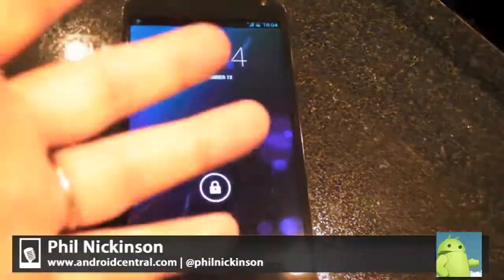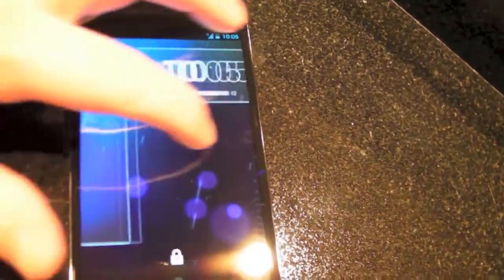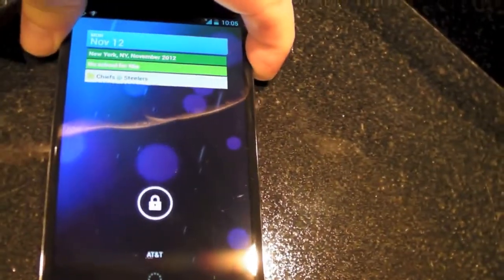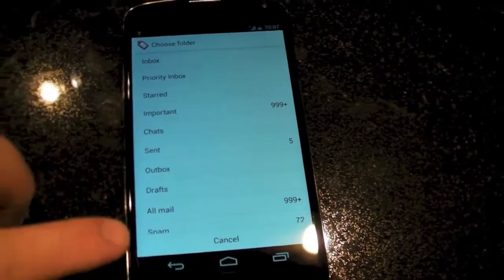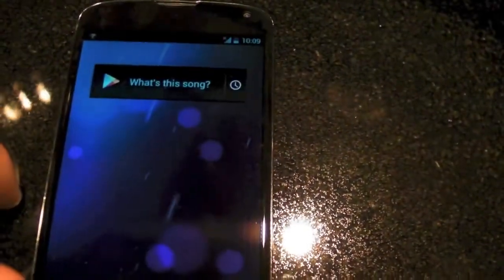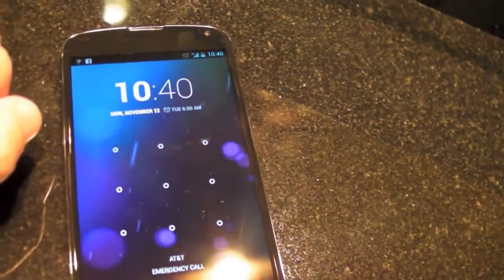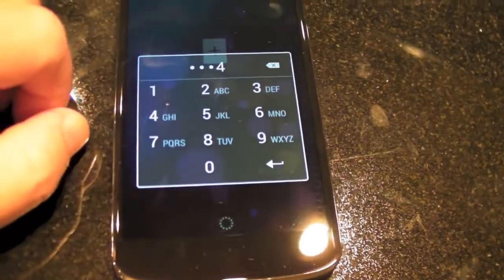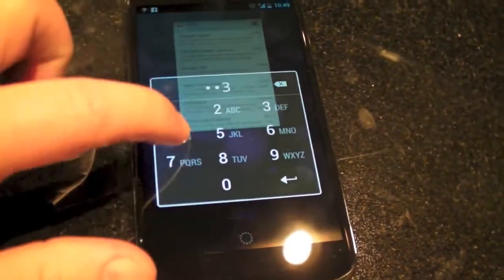Android 4.2 lock screen widgets [Puss.vn]